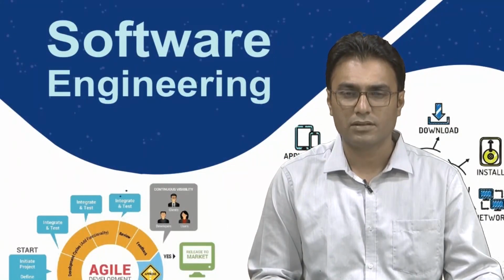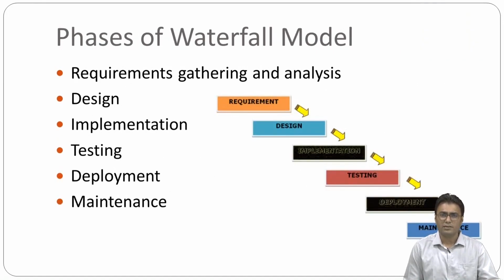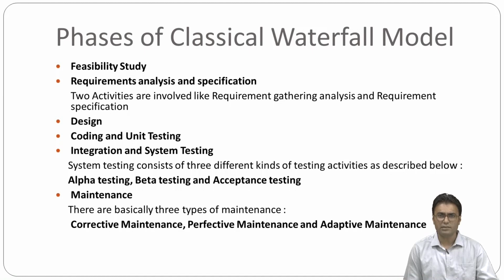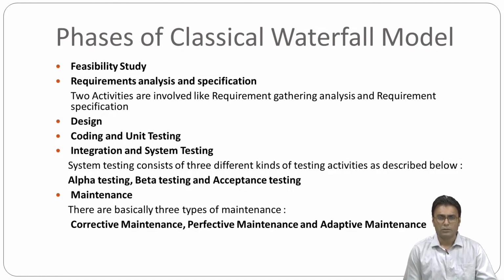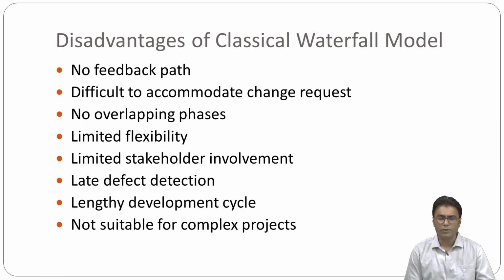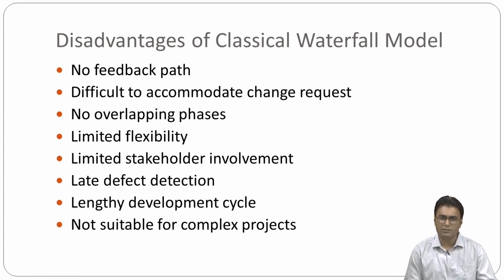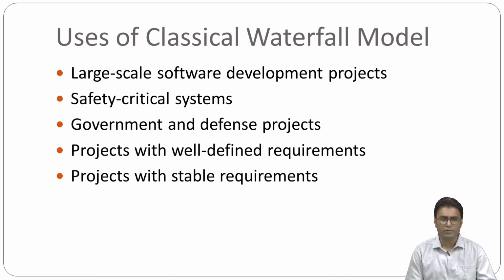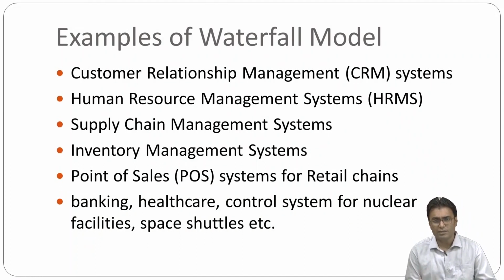BSCIT, BSCIT-303 Block-01, Unit -02 Software Process Model